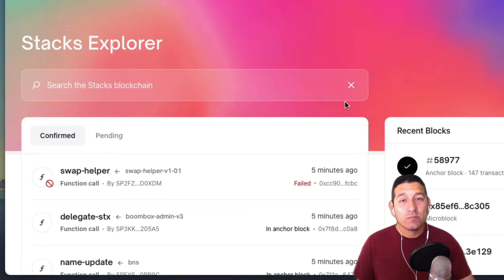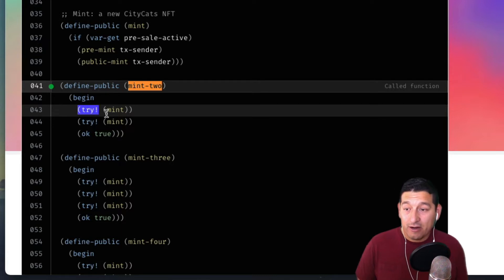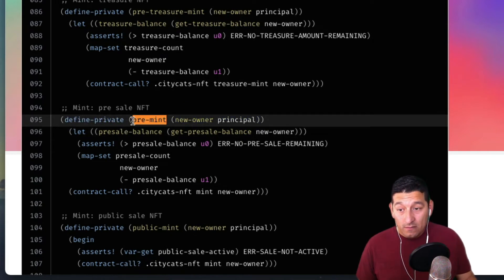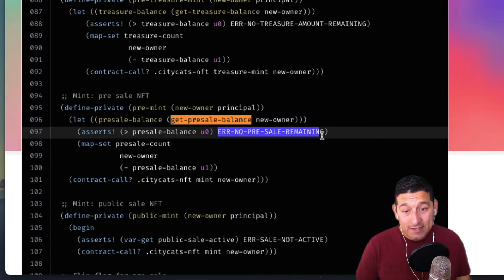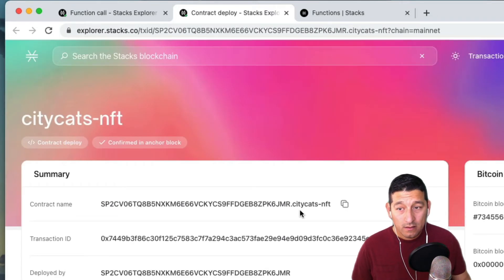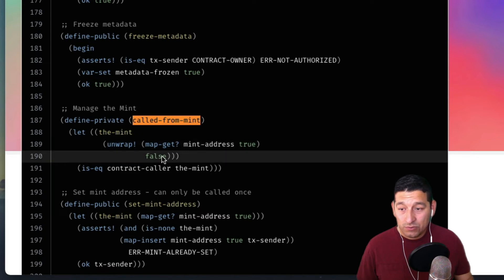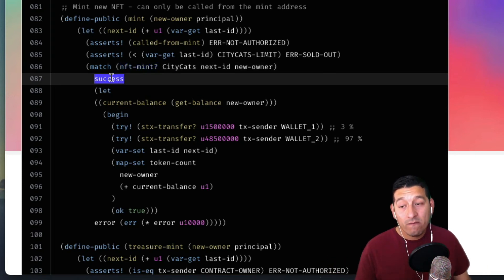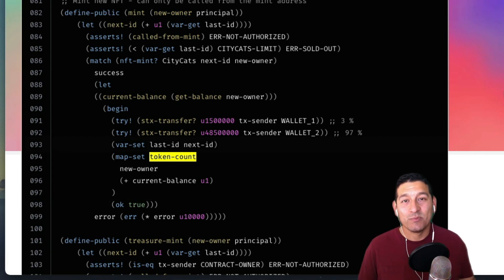Stacks - Reading Clarity - City Cats - mint-two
The Stacks blockchain brings smart contracts to Bitcoin. Clarity is the language used to write these smart contracts.

Let's walk through smart contracts that are live on the blockchain and let's read through the logic. Since there is no compilation process, all contracts on Stacks are human readable.